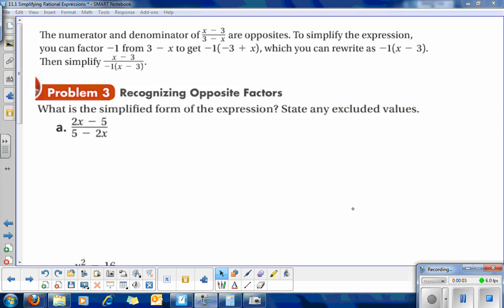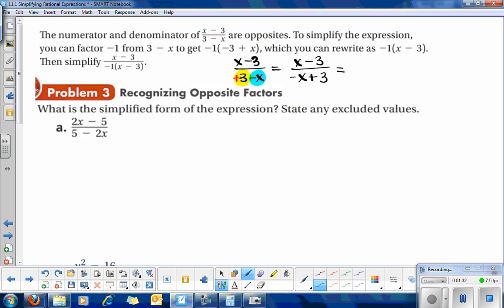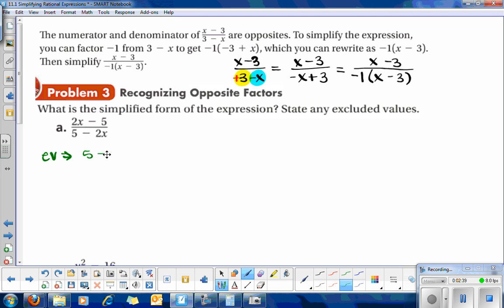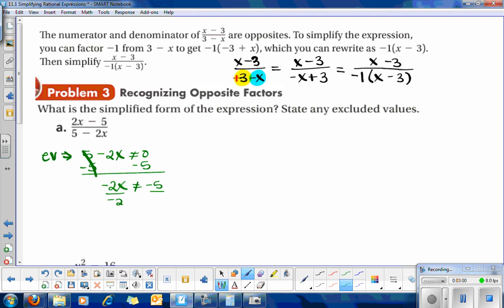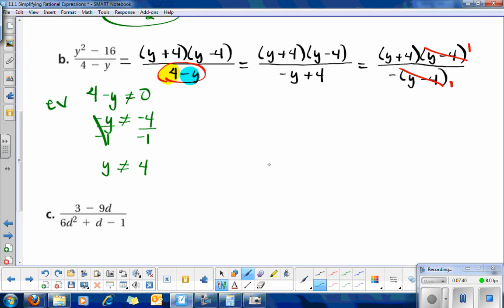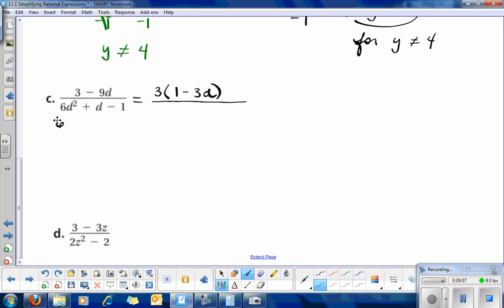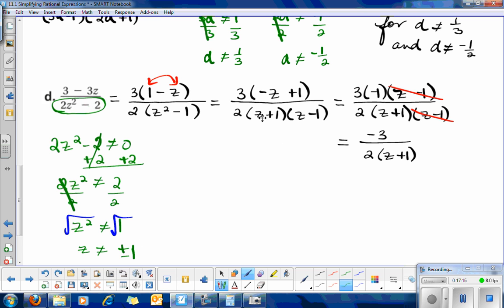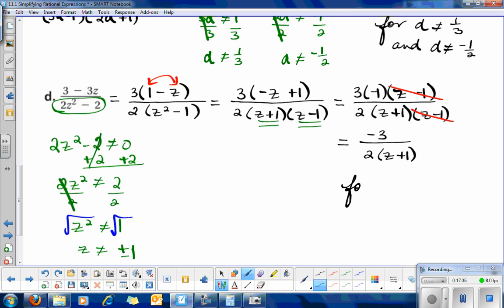11 1 Problem 3